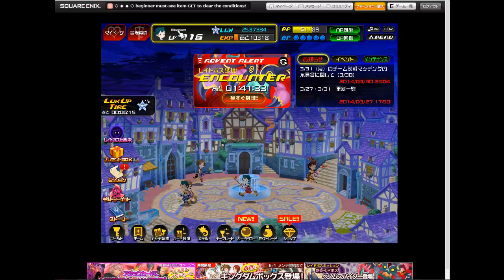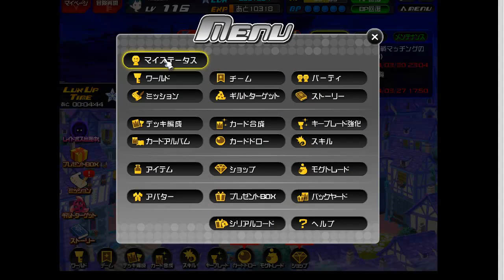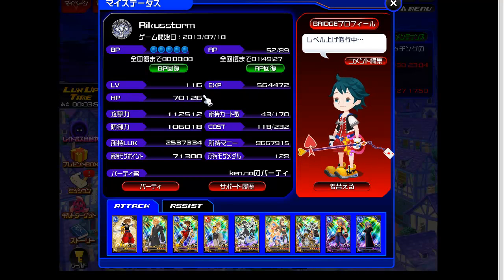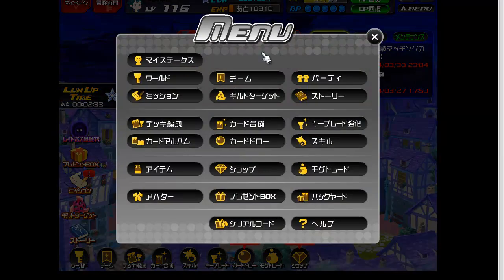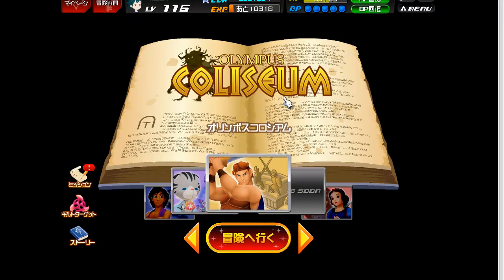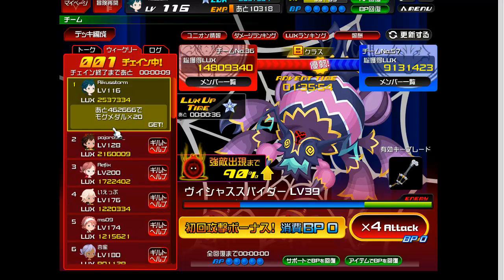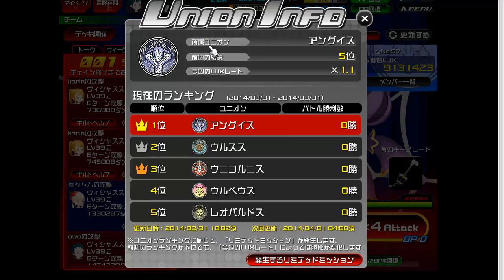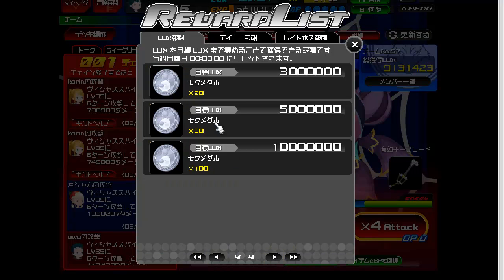A newbies guide to kingdom hearts chi- part 1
Youtube sucks and doesn't like videos that are 40 minutes long, shit
anyway i left a few things out in this series which i apologize for but deal with it
blue cards are magic, red cards are power and green cards are speed